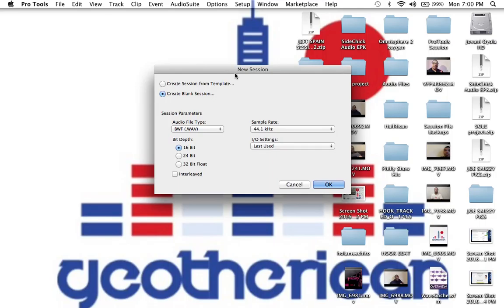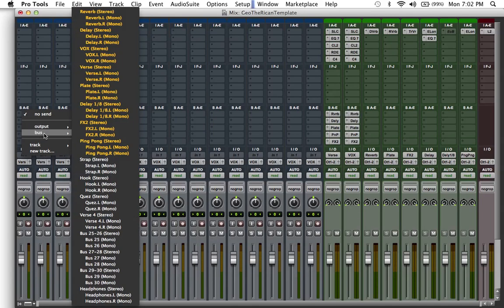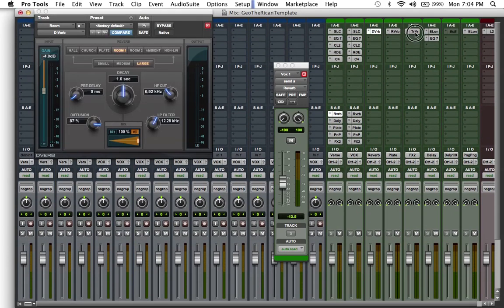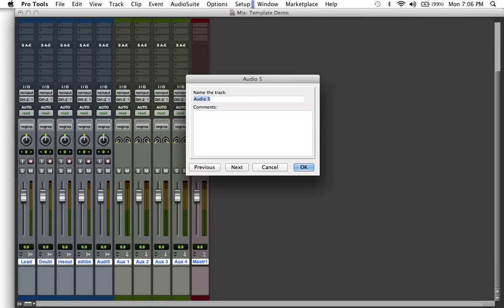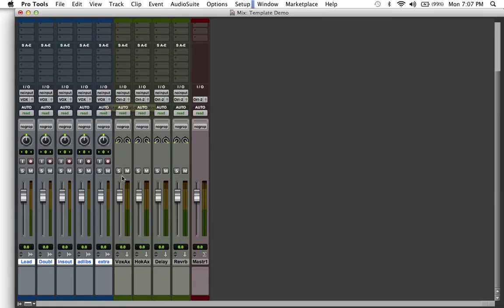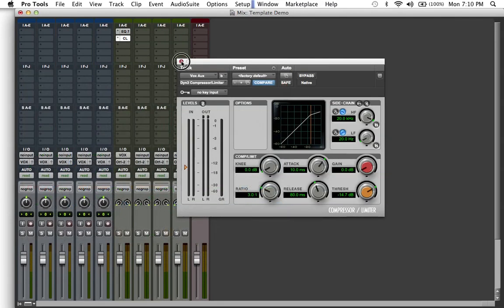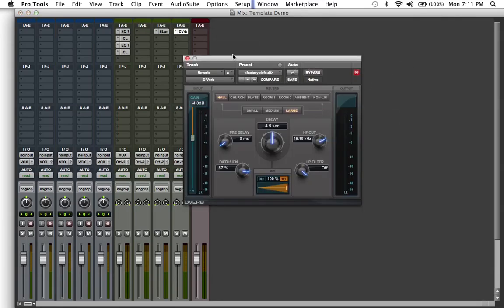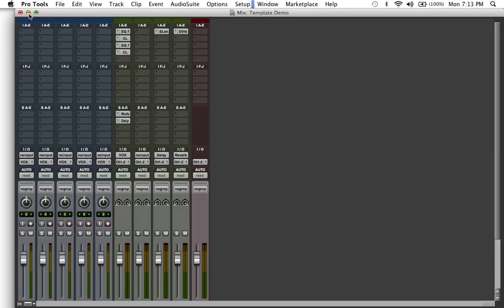MixTipMondays - Making A Template (EngineerEtiquette special)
Welcome to Mix Tip Mondays!
Here I try to help producers understand mixing in a effort to help them with their production. This week I'm dedicating the show to my EngineerEtiquette videos I post on my instagram. Here I show you guys how to make a template. Templates allow you to have your session ready and flexible enough to adapt to any situation (depending how you set it up). It's a great tool to have that will keep you ahead of the game in real life scenarios. Doesn't matter if you're an engineer or a producer, making a template speeds of your process and boosts your efficiency!